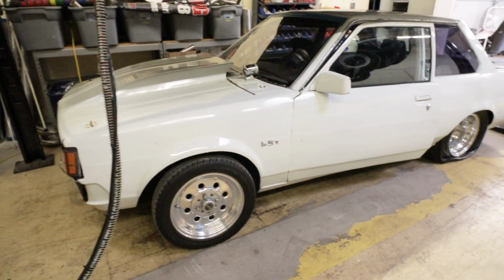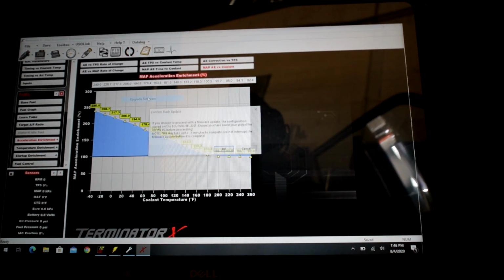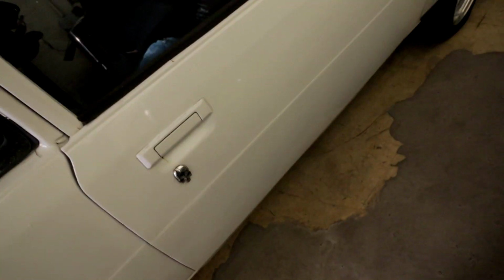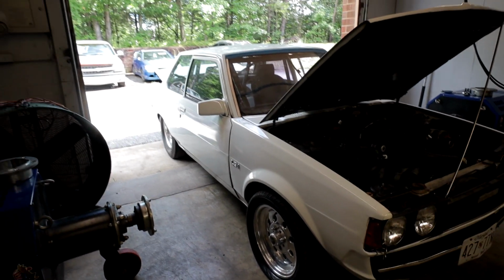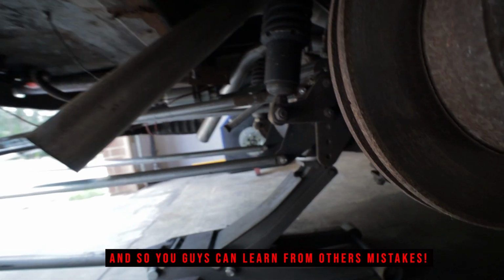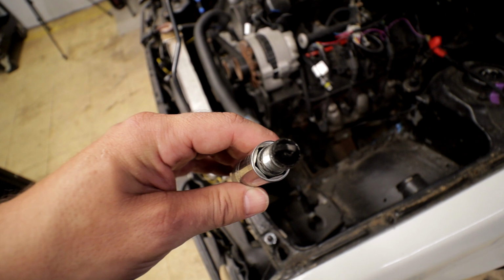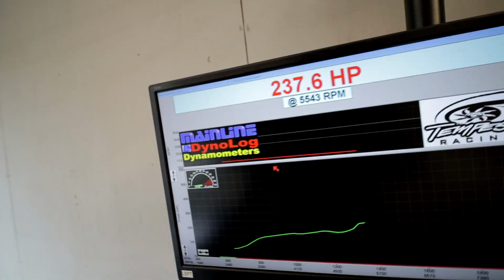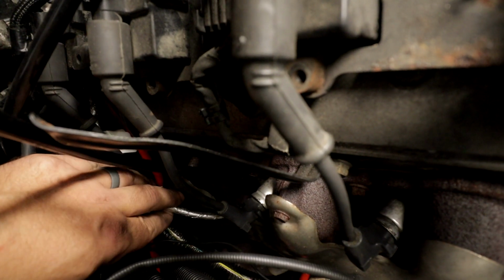LS1 Swapped Corrolla! - Holley Terminator X Trouble Shooting - Never Seen This Before!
attempting to tune a ls1 swapped toyota corrola, but basically spend the entire time trouble shooting. cant win them all

hopefully he can rewire this thing and get it all straightened out for round 2.